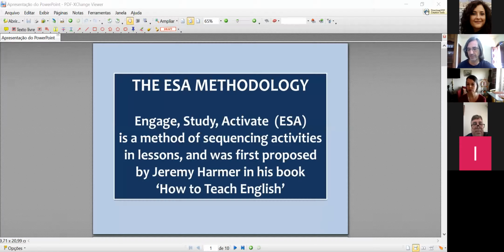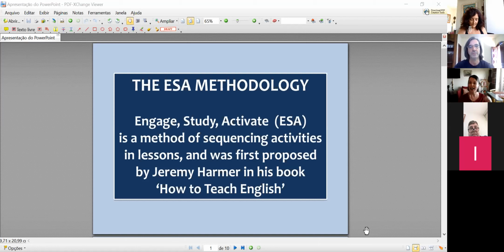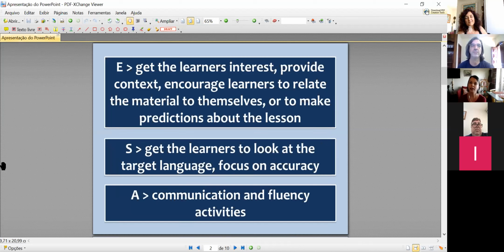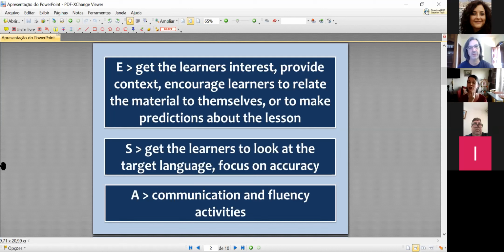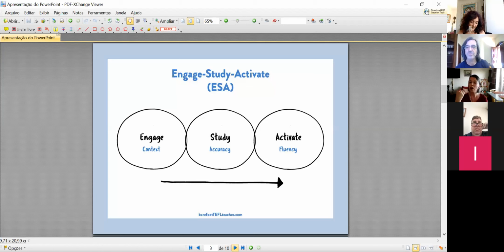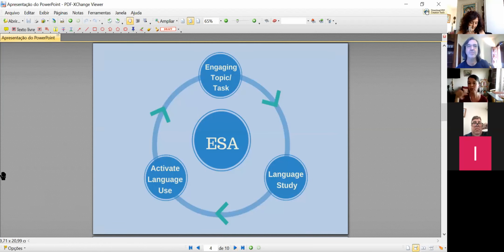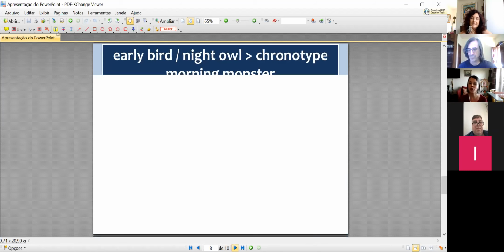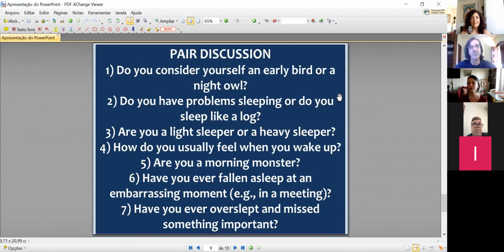ESA - Conversation Class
Juliana's presentation at 2020.2 Workshop